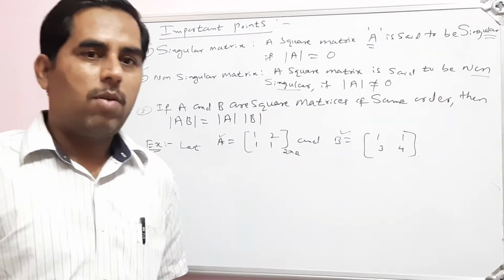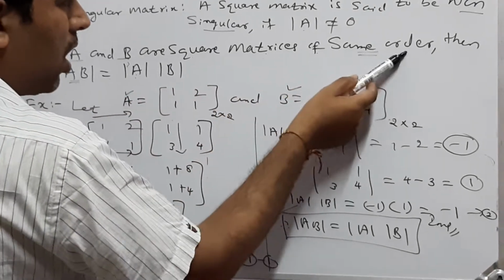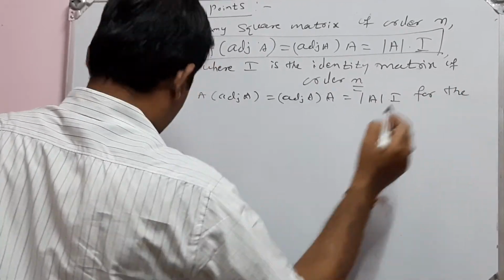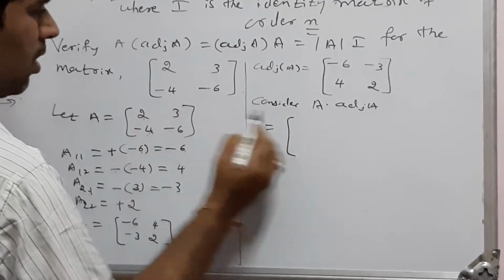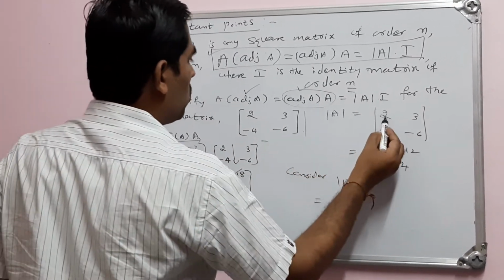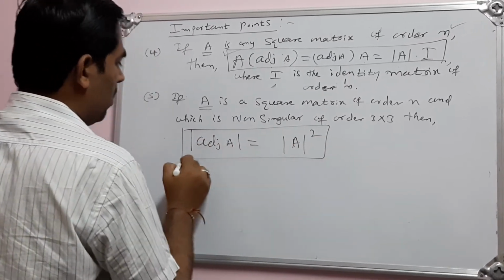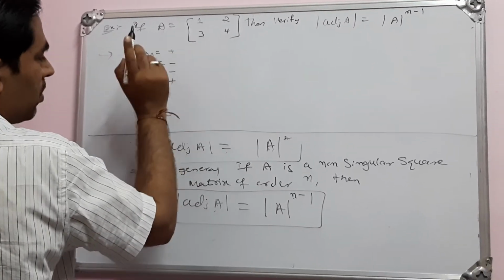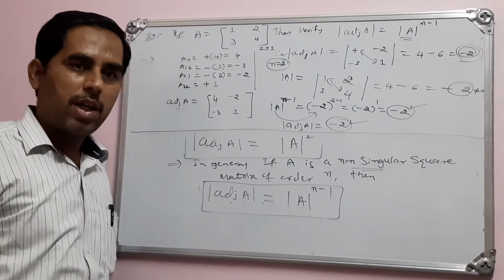DETERMINANTS-FINDING THE INVERSE OF A MATRIX BY USING THE FORMULA(1)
(v-2)
some of the basic properties related to determinants